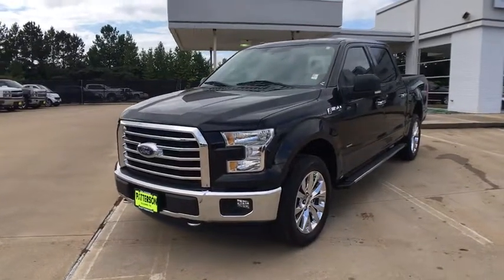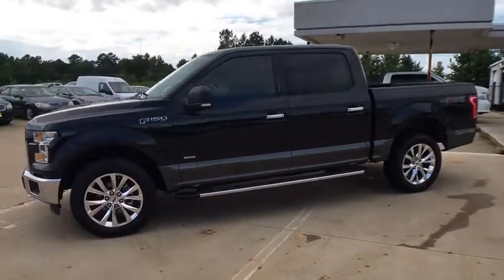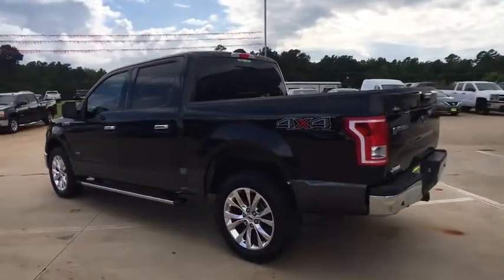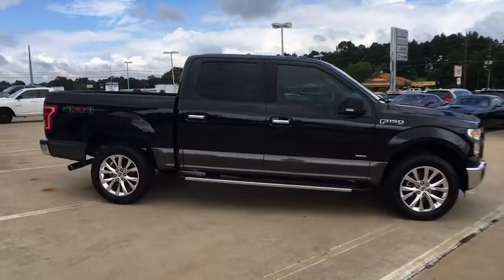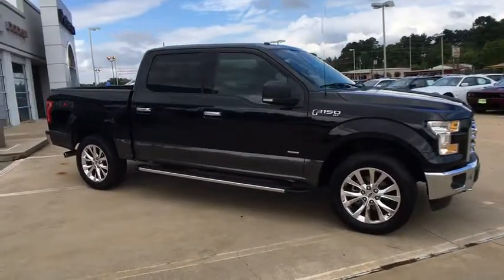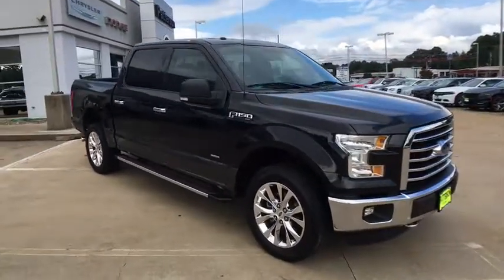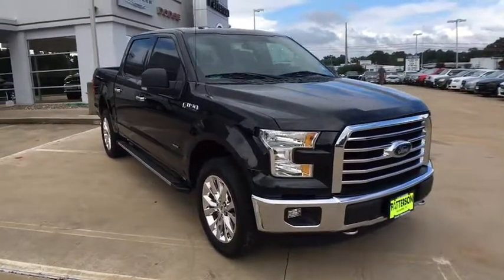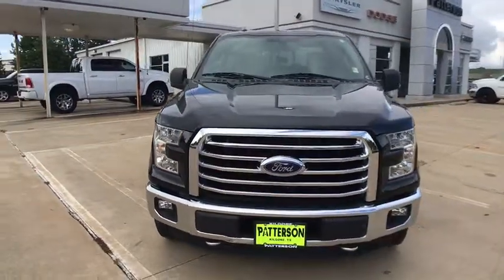2015 Ford F-150 Kilgore, Henderson, Carthage, Longview, Tyler, TX 349209B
2015 Ford F-150
2015 Ford F-150 4WD SuperCrew 145 XLT - Stock#: 349209B - VIN#: 1FTEW1EG7FFA71086

Patterson CDJR
1161 US Highway 259 N

JUST REPRICED FROM $35,000, FUEL EFFICIENT 23 MPG Hwy/17 MPG City! Heated Seats, REAR VIEW CAMERA W/DYNAMIC HITCH ASSI... 4x4 AND MORE! KEY FEATURES INCLUDE: 4x4 Privacy Glass, Keyless Entry, Child Safety Locks, Electronic Stability Control, Brake Assist. OPTION PACKAGES: EQUIPMENT GROUP 302A LUXURY LED Box Lighting, 4.2 Productivity Screen in Instrument Cluster, Reverse Sensing System, Class IV Trailer Hitch Receiver, smart trailer tow connector and 4-pin/7-pin wiring harness, SYNC w/MyFord Touch, voice-activated, in-vehicle connectivity system, 8.0 center-stack touch screen w/audio control and compass, 2 USB charging ports, 110V/400W Outlet, XLT Chrome Appearance Package, 2 chrome front tow hooks, Tires: P275/65R18 OWL Automatic Transmission, Chrome Billet Style Grille w/Chrome Surround, black mesh insert, Chrome Step Bars, Chrome Door & Tailgate Handles w/Body-Color Bezel, bezel on side doors and black on tailgate, Wheels: 18 Chrome-Like PVD, Single-Tip Chrome Exhaust, Rear Under-Seat Storage, 10-Way, ENGINE: 3.5L V6 ECOBOOST 3.31 Axle Ratio, GVWR: 7,000 lbs Payload Package, XLT CHROME APPEARANCE PACKAGE 2 chrome front tow hooks, Tires: P275/65R18 OWL Automatic Transmission, Chrome Billet Style Grille w/Chrome Surround, black mesh insert, Chrome Step Bars, Chrome Door & Tailgate Handles w/Body-Color Bezel, bezel on side doors and black on tailgate, Wheels: 18 Chrome-Like PVD, Single-Tip Chrome Exhaust, WHEELS: 20 CHROME-LIKE PVD, SYNC WITH MYFORD TOUCH voice-activated, in-vehicle connectivity system, 8.0 center-stack touch screen w/audio control and compass, 2 USB charging ports, ELECTRONIC LOCKING W/3.31 AXLE RATIO, TAILGATE STEP W/TAILGATE LIFT ASSIST Reduced from $35,000. Pricing analysis performed on 8/8/2017. Horsepower calculations based on trim engine configuration. Fuel economy calculations based on original manufacturer data for trim engine configuration. Please confirm the accuracy of the included equipment by calling us prior to purchase.